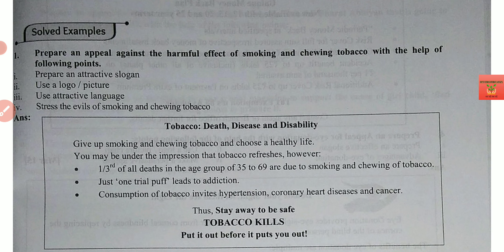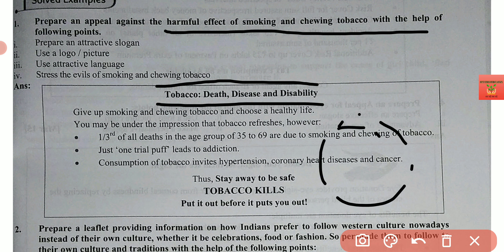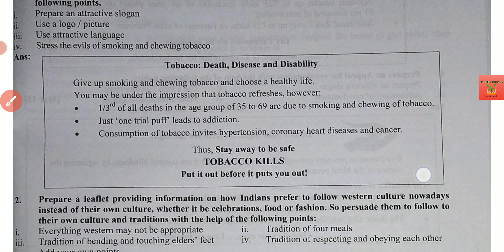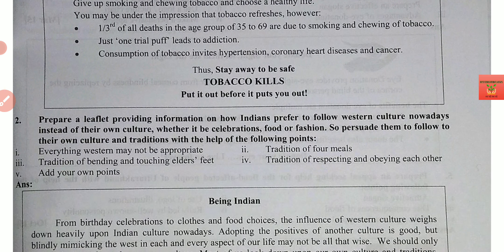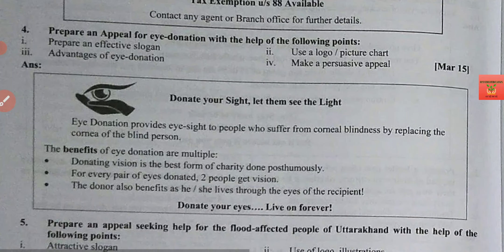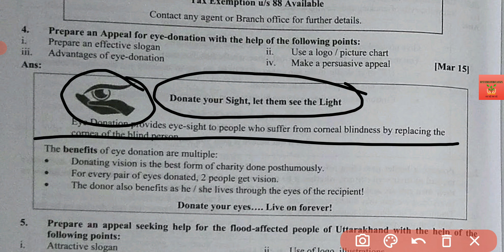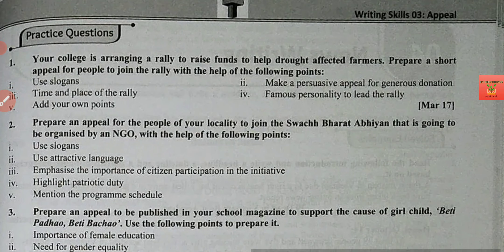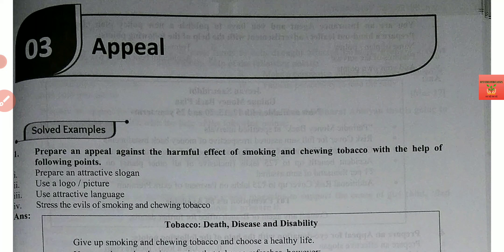Appeal Writing | 8th to 12th Std. | Examples of Appeal Writing | details Explanation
Examples of Appeal Writing details Explanation